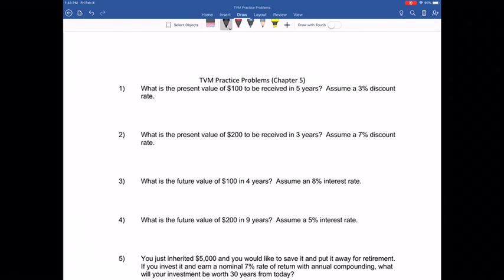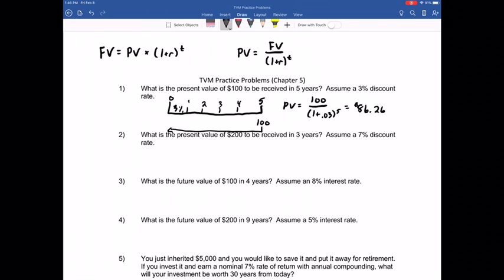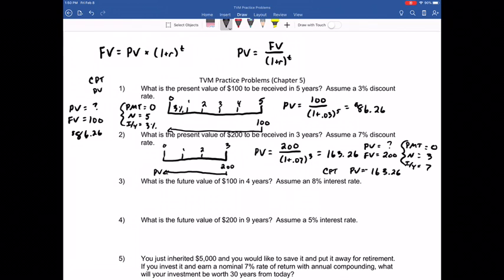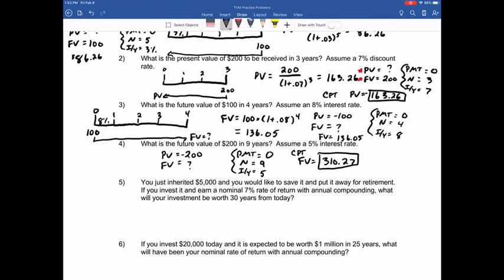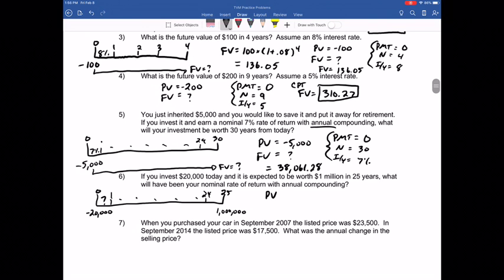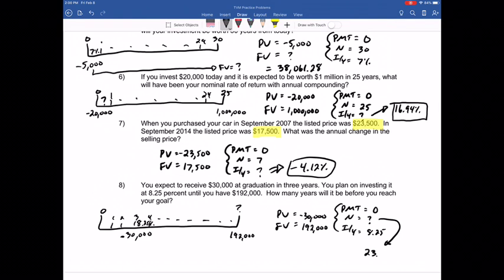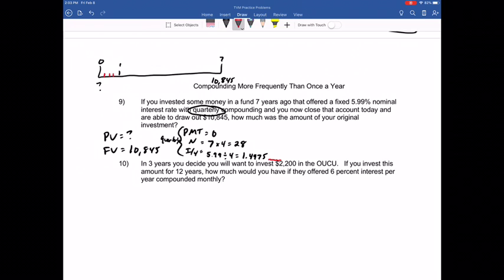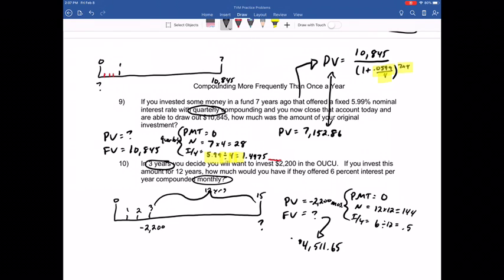Introduction to Valutation - The Time Value of Money Extra Practice